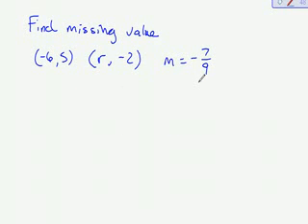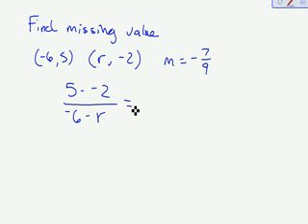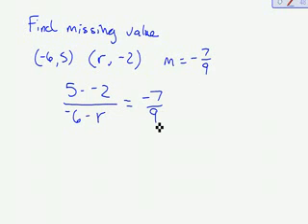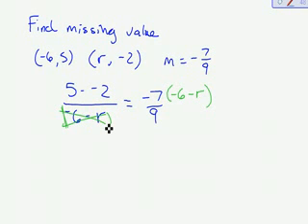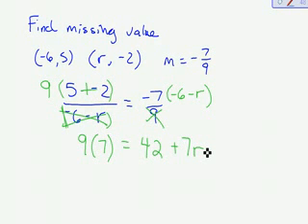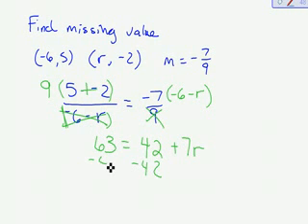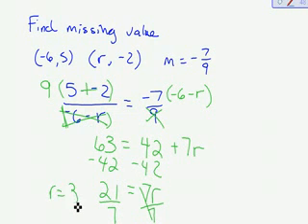Find missing coordinate when know slope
Find the missing value in a coordinate when you know the slope